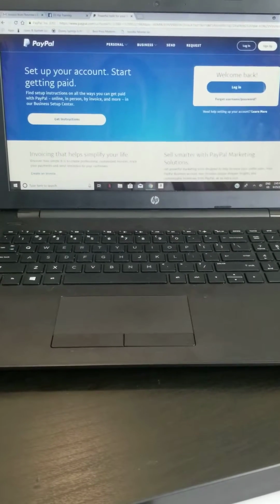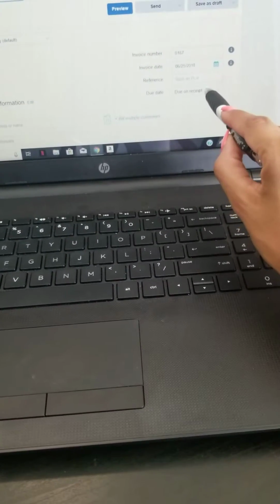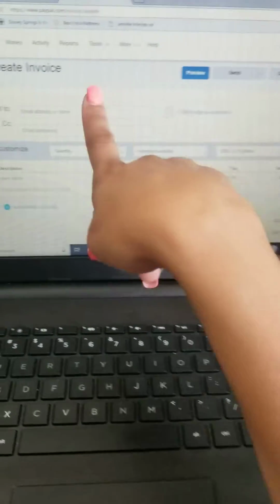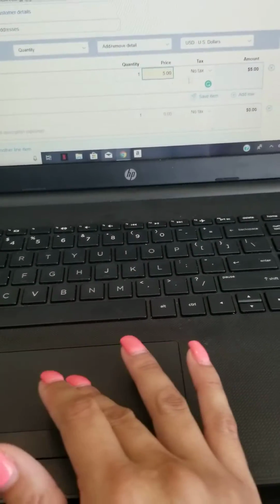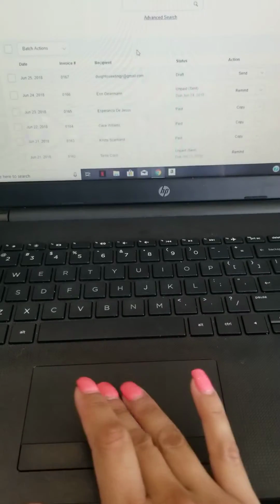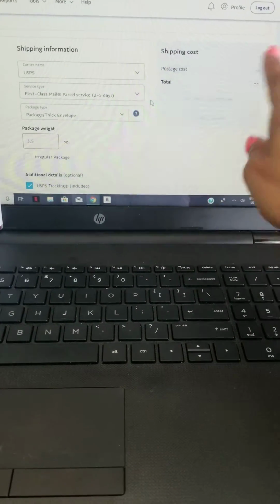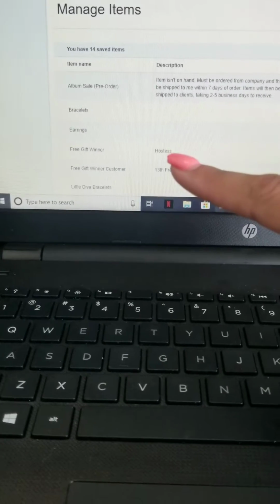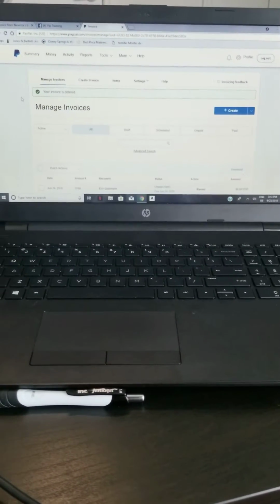PayPal Invoicing and Shipping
A quick rundown on how to invoice and print shipping labels from paypal.